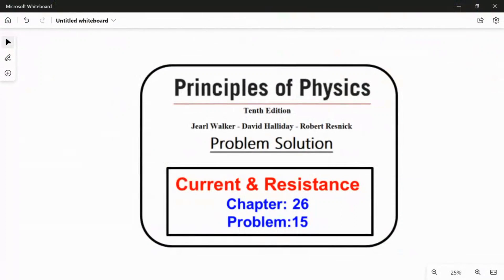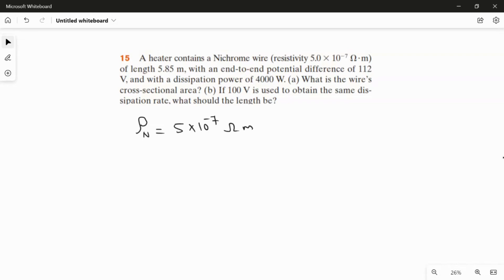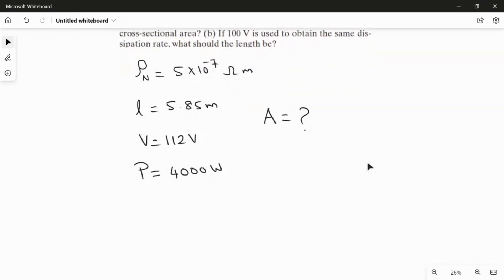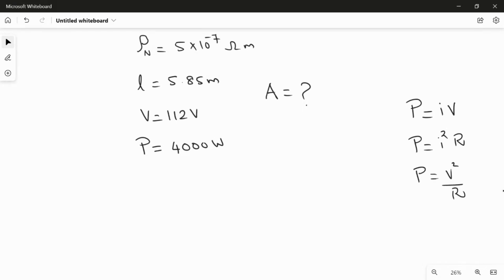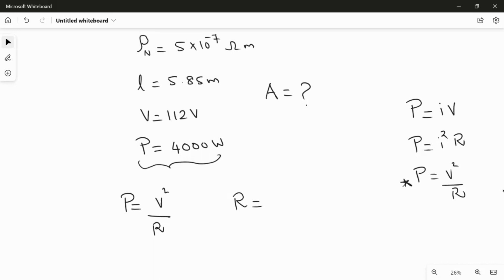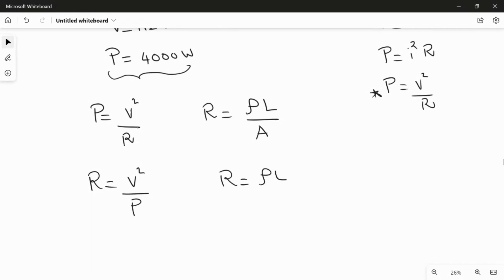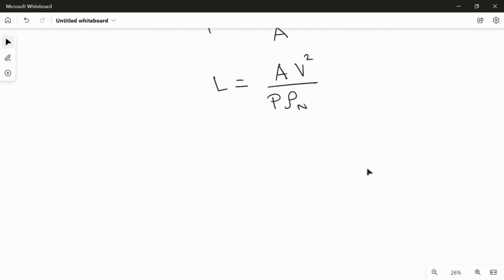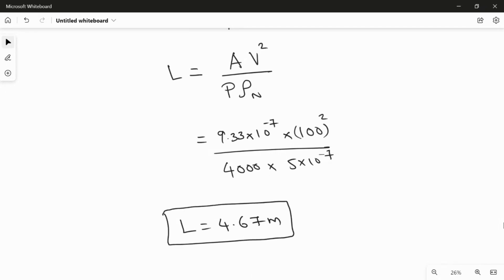Chapter 26 – Current and Resistance – Problem 15 - Principles of Physics – 10th Edition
Problem: 15
A heater contains a Nichrome wire (resistivity 5x 10-7 Ω m) of length 5.85 m, with an end-to-end potential difference of 112 V and with a dissipation power of 4000 W. (a) What is the wire’s cross-sectional area? (b) If 100 V is used to obtain the same dissipation rate, what should the length be?